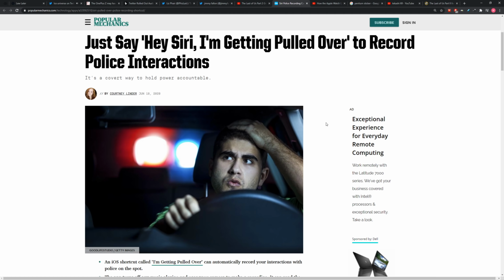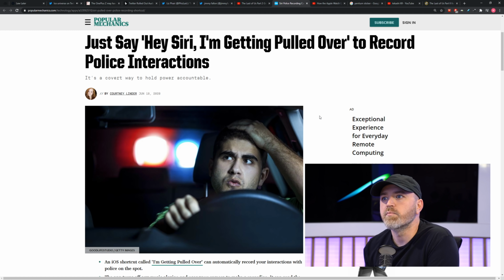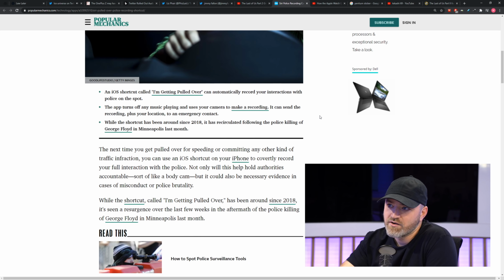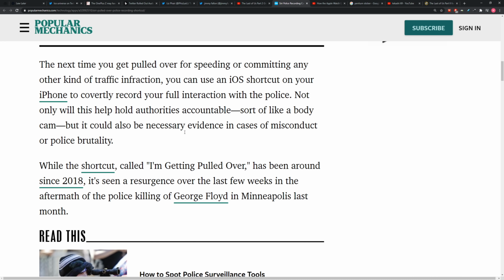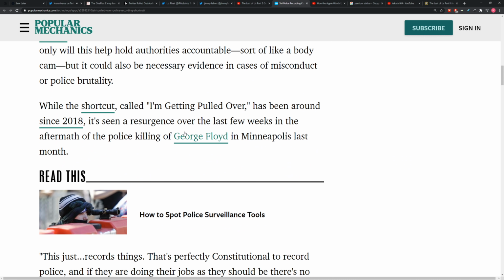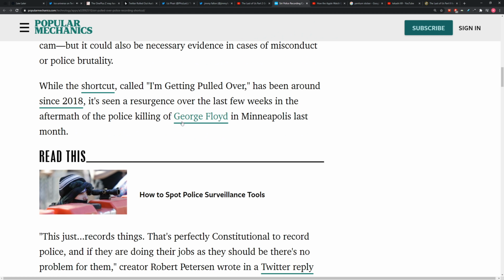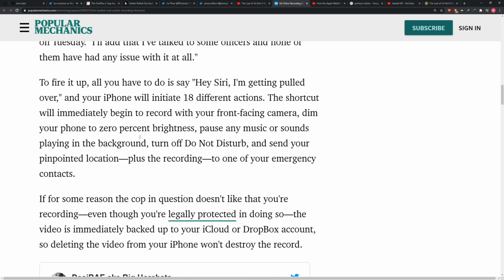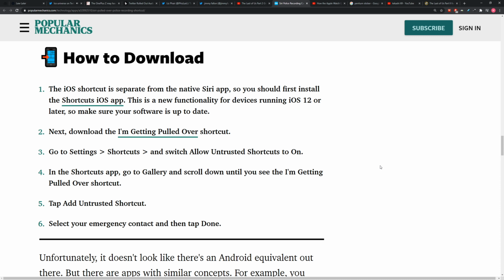"Hey Siri, I'm Getting Pulled Over"